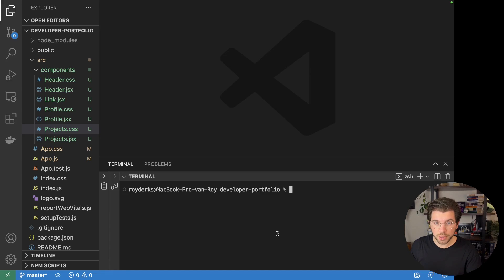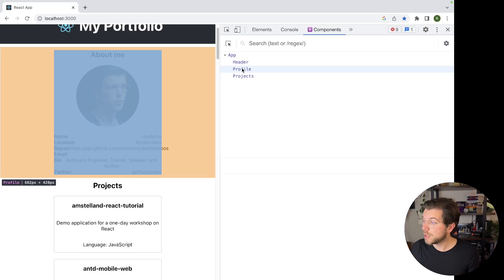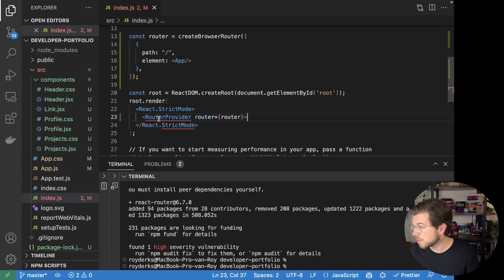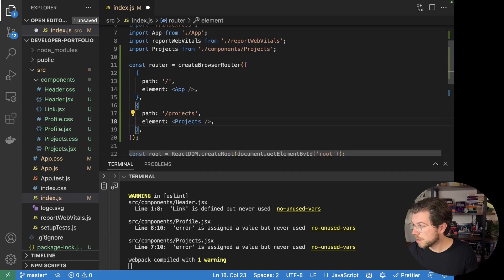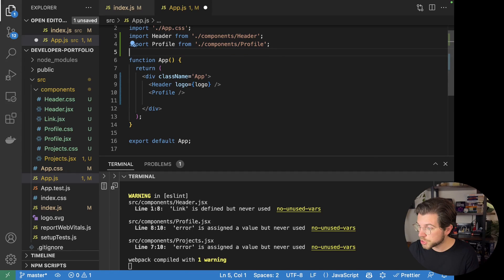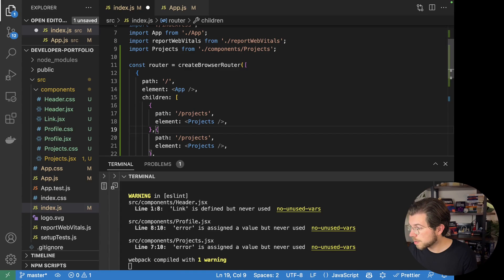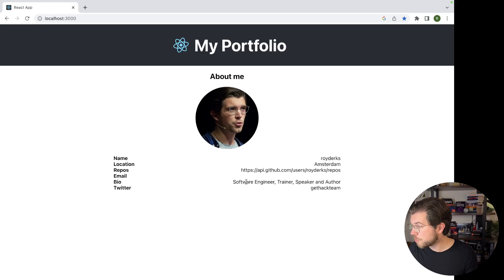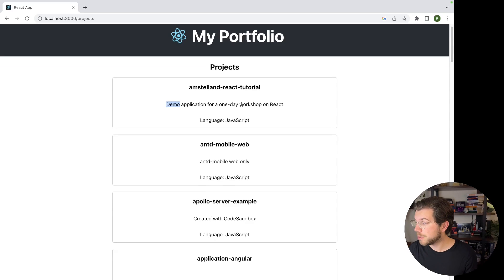How YOU Can Get Started with React Router 6 | Simplified React Routing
Discover how to effortlessly set up routing in your React app using React Router. This tutorial covers the basics of React Router, a popular routing solution that doesn't rely on file-based routing. Instead, it utilizes components and hooks for seamless navigation.

Watch this tutorial to simplify React app routing using React Router. Share your thoughts on React Router in the comments!

00:00 Intro
00:24 Installation
01:39 Creating routes
04:44 Adding nested routes
07:39 Using links
08:36 Conclusion

Learn more? Every livestream will handle a more complex topic. Or get the book React Projects and start learning TODAY.

Follow @gethackteam on Twitter